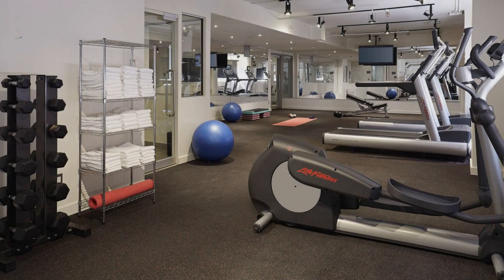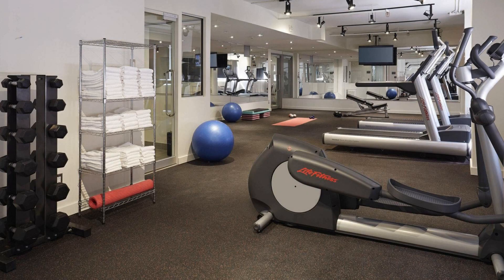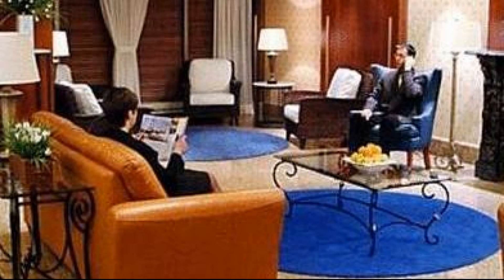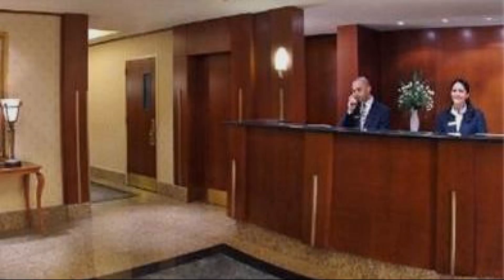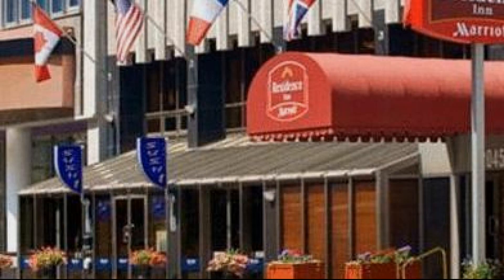Residence Inn by Marriott Montreal Downtown, Montreal (QC), Canada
About Property:
Stop at Residence Inn by Marriott Montréal Downtown to discover the wonders of Montreal (QC). The property offers a wide range of amenities and perks to ensure you have a great time. Service-minded staff will welcome and guide you at Residence Inn by Marriott Montréal Downtown. Comfortable guestrooms ensure a good night's sleep with some rooms featuring facilities such as flat screen television, air conditioning, heating, wake-up service, desk. The property offers various recreational opportunities. Residence Inn by Marriott Montréal Downtown combines warm hospitality with a lovely ambiance to make your stay in Montreal (QC) unforgettable.
Searching For
1. Residence Inn by Marriott Montreal Downtown - Montreal (QC)
2. Residence Inn by Marriott Montreal Downtown - Montreal (QC) Virtual Tour
3. Residence Inn by Marriott Montreal Downtown - Montreal (QC) Rooms
4. Residence Inn by Marriott Montreal Downtown - Montreal (QC) Amenities
5. Residence Inn by Marriott Montreal Downtown - Montreal (QC) Videos
6. Residence Inn by Marriott Montreal Downtown - Montreal (QC) Offers
7. Residence Inn by Marriott Montreal Downtown - Montreal (QC) Deals
Audio Credit:
Track Title: Reasons To Hope
Artist: Reed Mathis